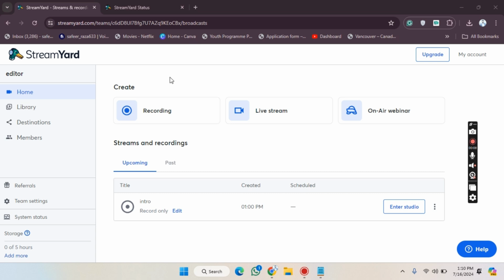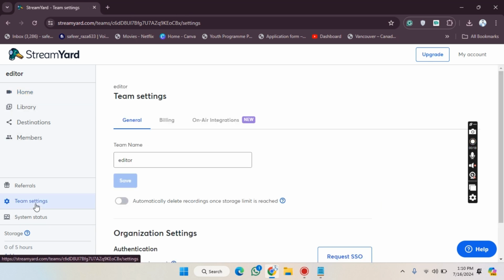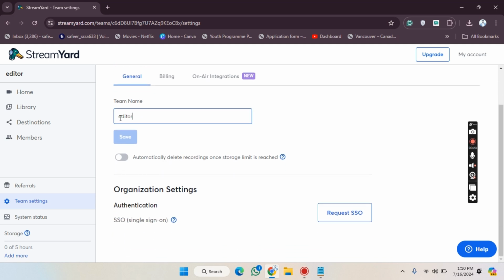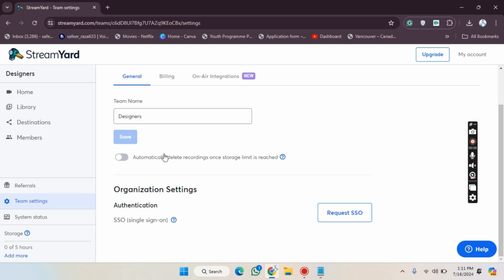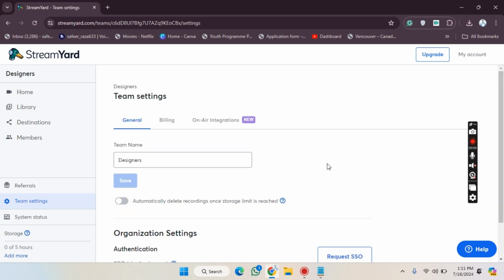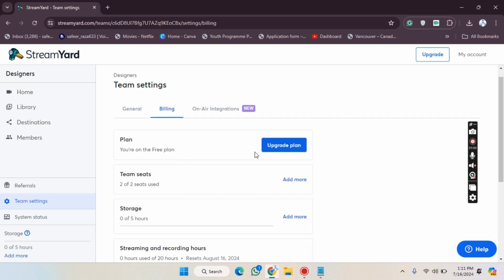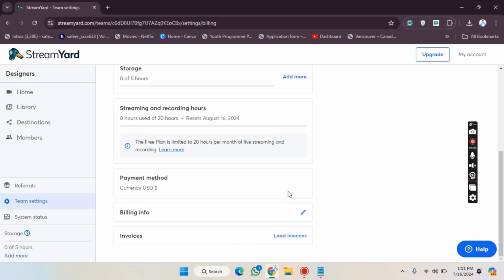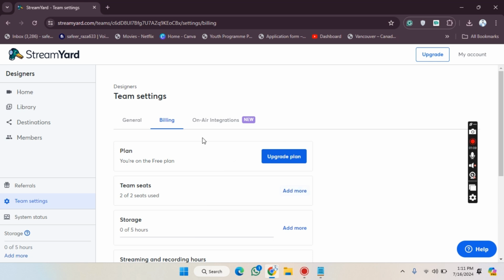How to Change Team Setting in Stream Yard Account [easy]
This video unlocks the power of StreamYard Teams!  Learn how to set up your team workspace for seamless collaboration - all under 10 sentences:

1. Access Team Settings: Click on the dropdown arrow next to your profile picture, then select "Team settings."

2. Create Your Team: Give your team a clear and memorable name. Click "Next."

3. Invite Members: Enter email addresses and choose member roles (Admin, Co-host) depending on their permissions.

4. Manage Roles (optional): Grant or revoke access to specific features for each team member.

5. Billing & Members (optional):  This is where you can manage team billing if your team uses a paid plan. You can also see a list of team members and their roles.

StreamYard Teams: Stream together, achieve more! (StreamYardCollaboration EasySetup)